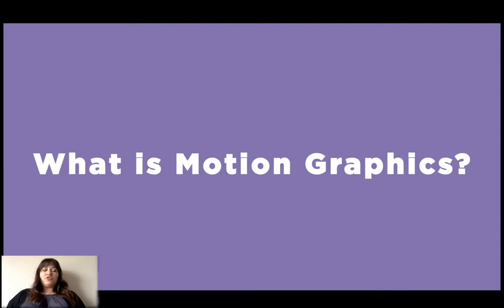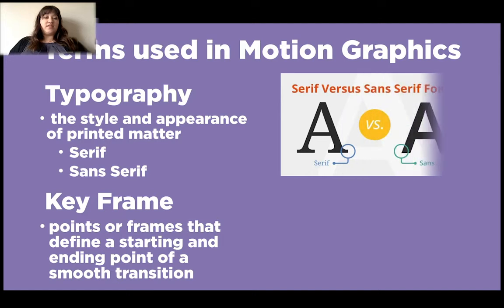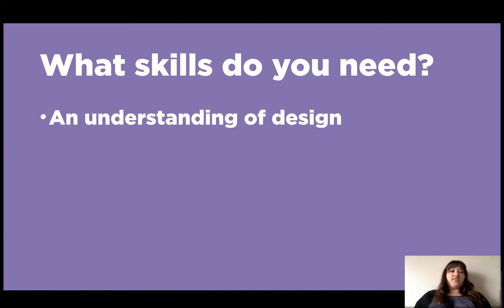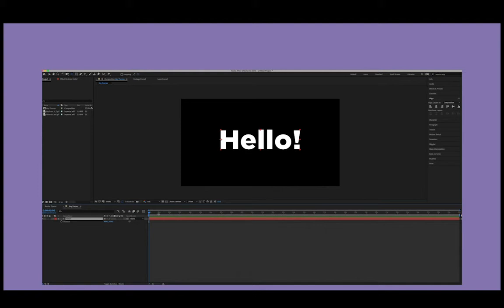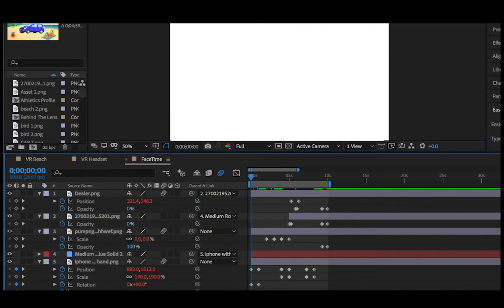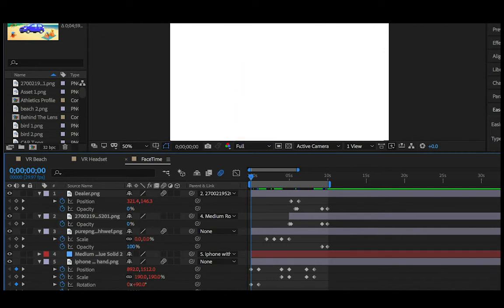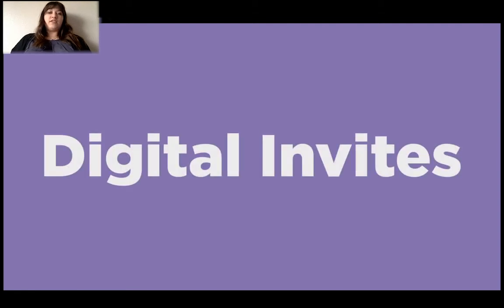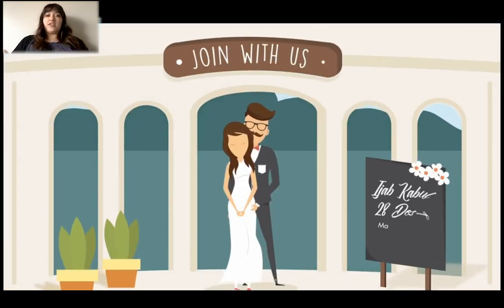A Presentation on Motion Graphics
This is a presentation/lecture I put together and presented to my university about Motion Graphics!

Motion graphics is a type of animation that is becoming more and more popular in advertising, but also in our every day lives! This 20-minute lecture goes through terminology in motion graphics, programs to use, what motion graphics is used for, and where you can learn more about motion graphics! Enjoy!